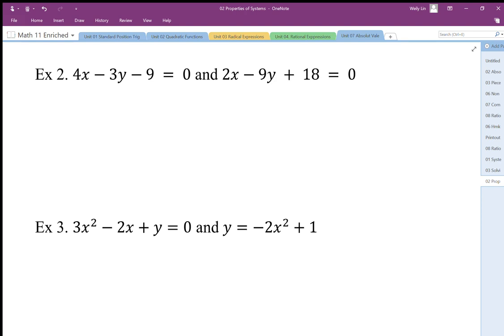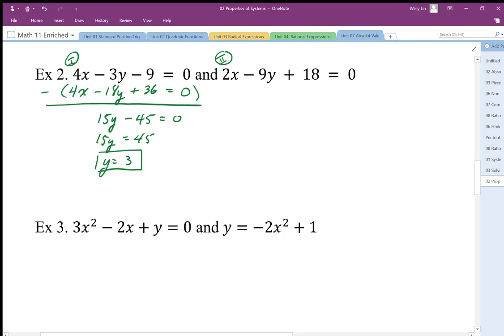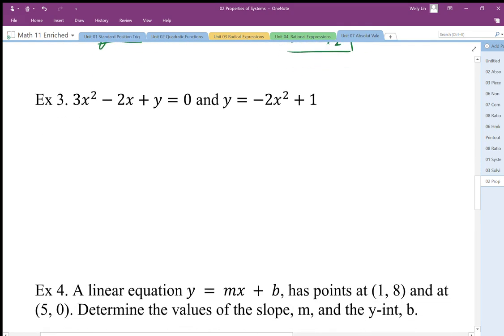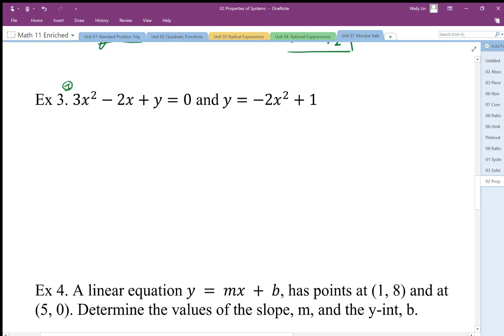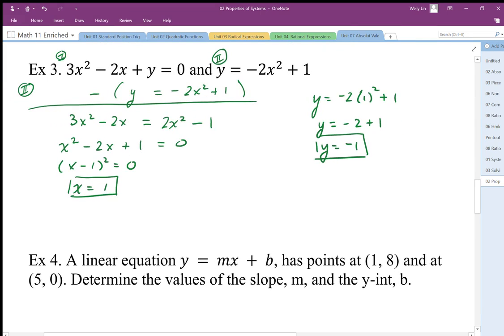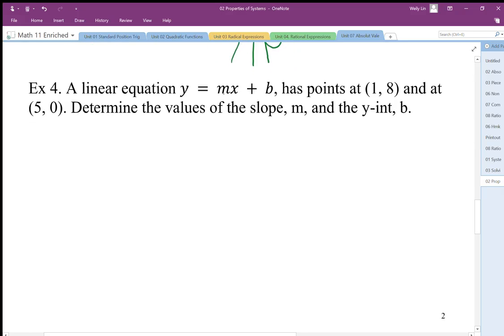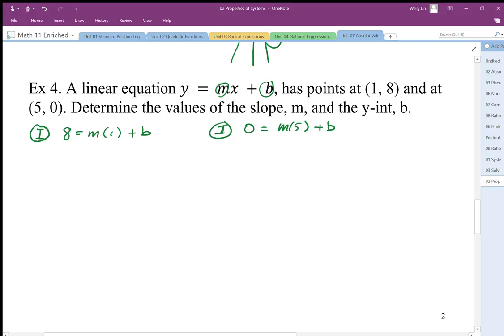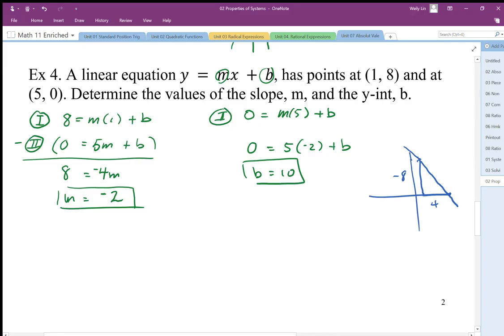02 Properties of Systems and AddSub Part2